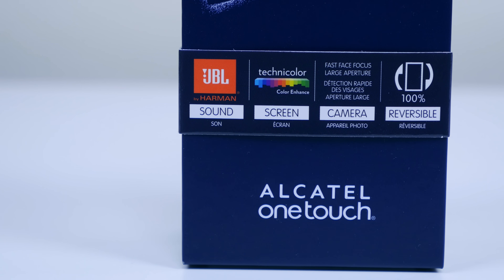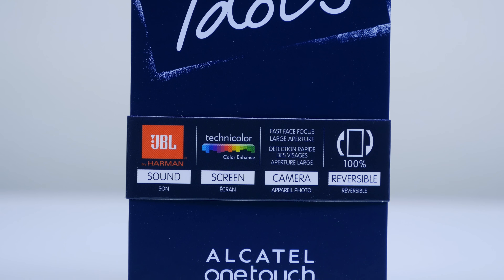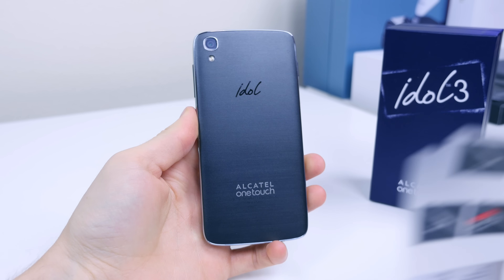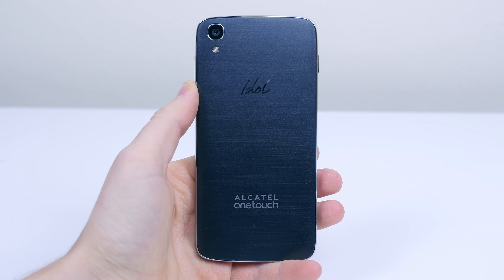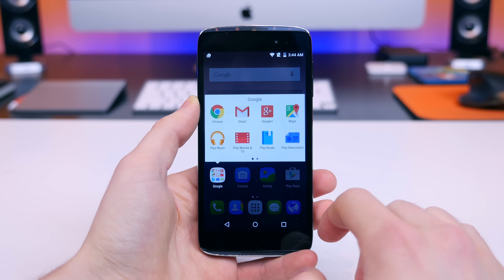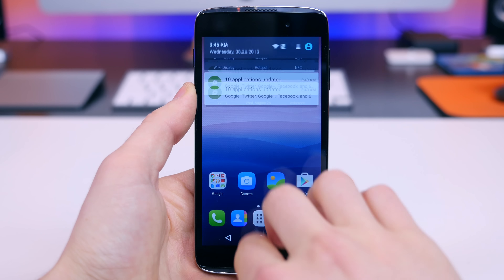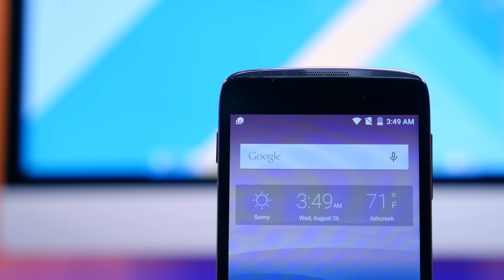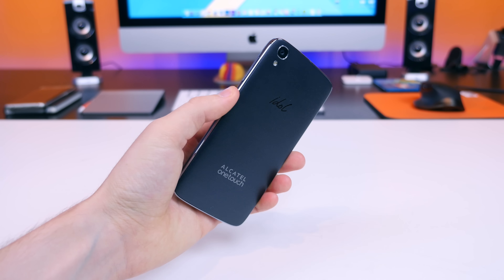Alcatel OneTouch Idol 3 4.7" Unboxing & First Look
Beau HD unboxes the 4.7" OneTouch Idol 3 from Alcatel. Some of the specs include a Snapdragon 410 quad-core processor with 1.5GB RAM, 4.7" 720p display, 13MP camera, 2000mAh battery and Android 5.0 Lollipop. Do you think the 4.7" OneTouch Idol 3 is worth its $180 off-contract price?